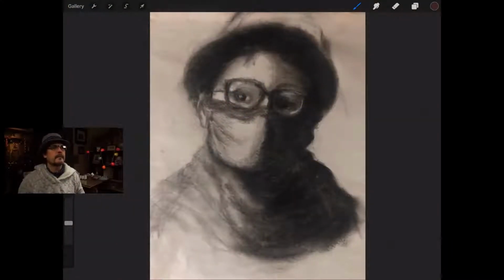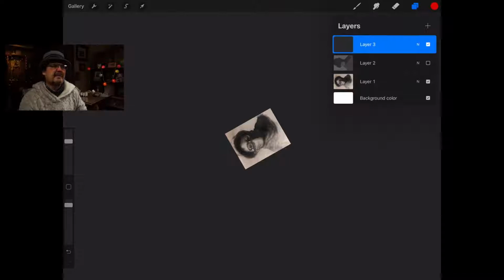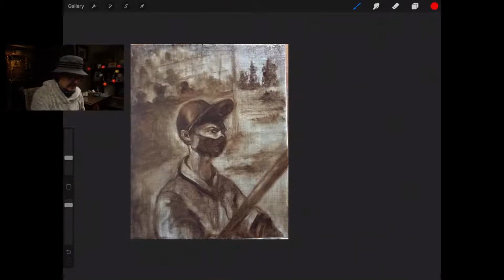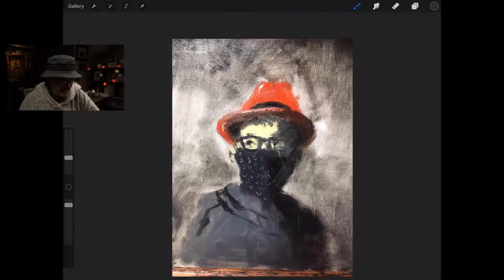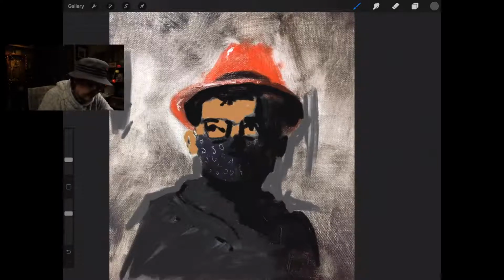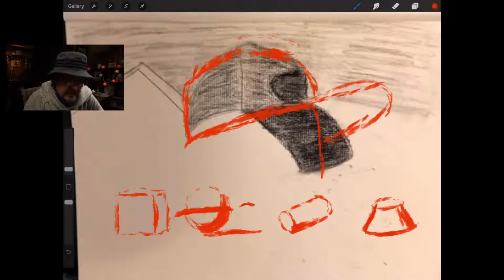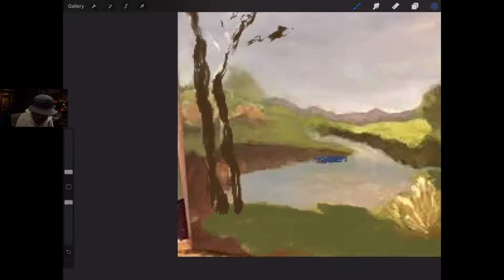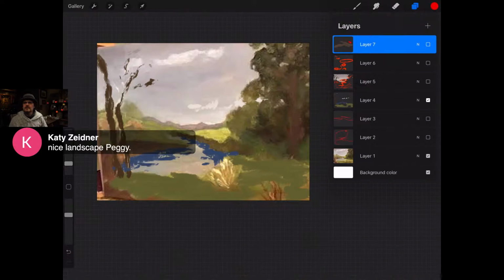Morning Jump Start - Feedback for Students 3-11-21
This morning we have it all. Beginning with a 4 value compostional study, followed by an oil painting rub out and then a color study. We will end the show with a look at a landscape painting.

For more information on our online school - Mayr Studio: Online Courses for Artistic Development